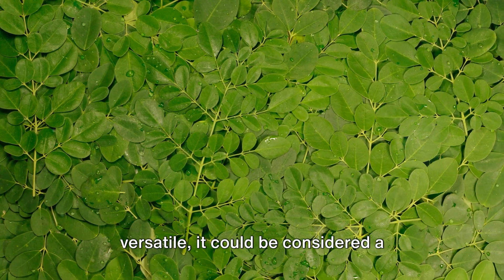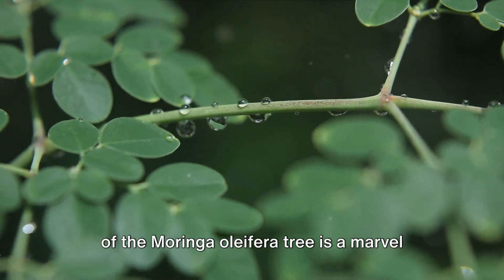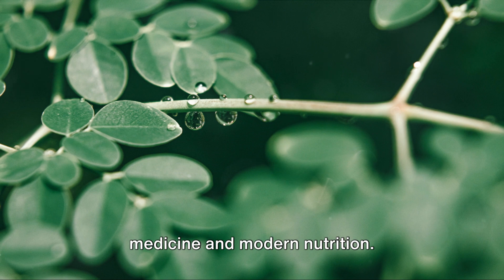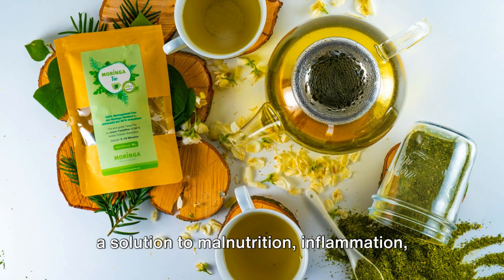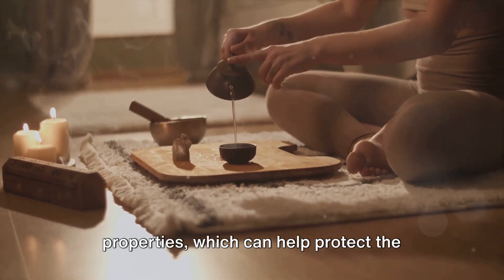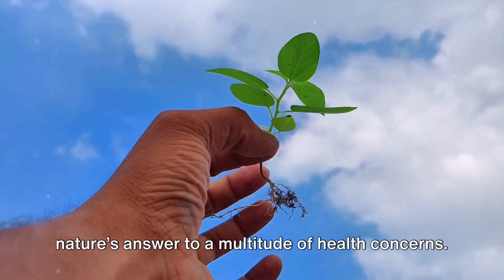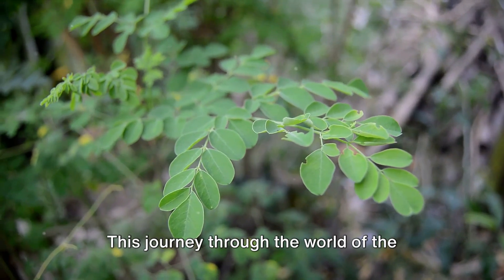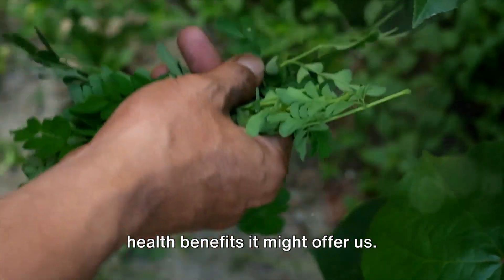Health Matters HQ : Moringa - health benefits, history, and cultural aspects.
Moringa - the 'magic' plant that can boost your health.
Let's dive into the health benefits and history of this many-faceted tree!

Products related to (or mentioned) in this channel
➭Organic moringa powder (2 lbs) (Amazon)
➭Moringa capsules non-GMO & Gluten-free (Amazon)
➭Bitter gourd (melon) powder (1.1 lbs) (Amazon)
➭Bitter gourd (melon) capsules non-GMO (Amazon)
➭Guava leaves (100 count) (Amazon)
➭Whole Food Cookbook for Beginners (Amazon)

QUESTION: What videos and topics do you want us to tackle next on this channel?

⏰ TIME CODES ⏰

0:00 Introduction to Moringa Oleifera
0:58 The Botanical Uniqueness
2:59 Health Benefits of Moringa Oleifera
5:03 The Cultural and Historic Significance
6:34 Conclusion

About this video:
Welcome to the Health Matters HQ YouTube channel. In each video, we share some of the history, background, and benefits (or drawbacks) of certain foods and diets. We also have videos that are more timely and link to current scientific and medical studies. If you are asking how to improve your health or keep healthy, by including certain foods in your diet, then this is the channel for you.

Across different civilizations, the Moringa tree holds significant cultural importance. In many traditions, it is regarded as a symbol of health, vitality, and well-being. The Moringa tree is often referred to as the 'Tree of Life' due to its exceptional nutritional profile. Its leaves, pods, seeds, and flowers are rich in vitamins, minerals, antioxidants, and essential amino acids. In this video, we delve into the historical and cultural background of this plant and see what potential medical benefits it might offer us.

We do not provide medical advice, diagnosis, or treatment. Always seek the advice of your physician or other qualified health provider with any questions you may have regarding a medical condition. Never disregard professional medical advice or delay in seeking it because of something you have seen or heard on this channel. Reliance on any information this channel provides is solely at your own risk.